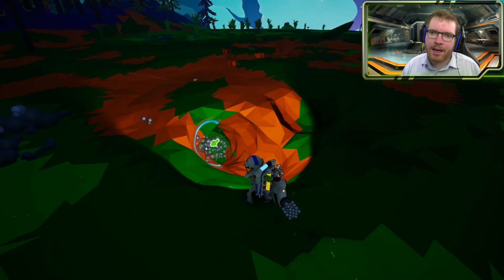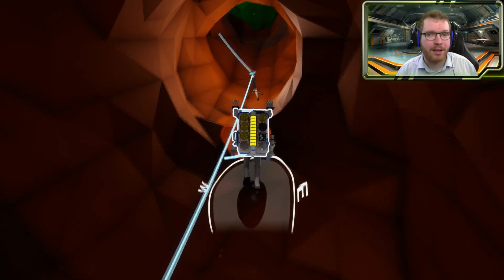Astroneer Review - Space Exploration Game 2019